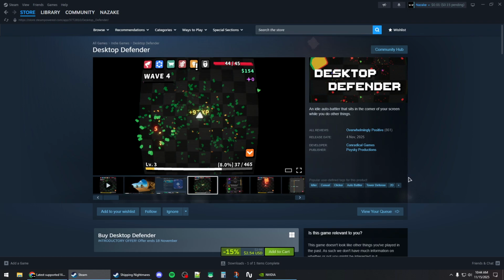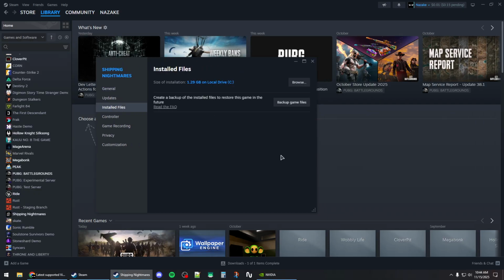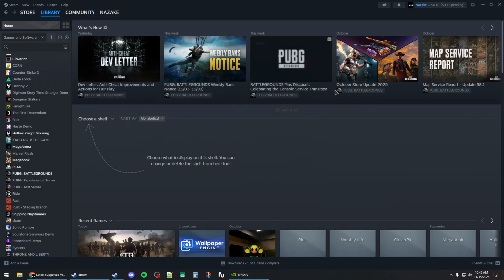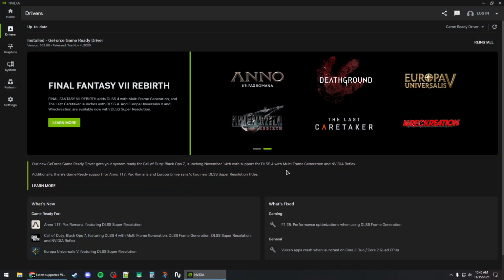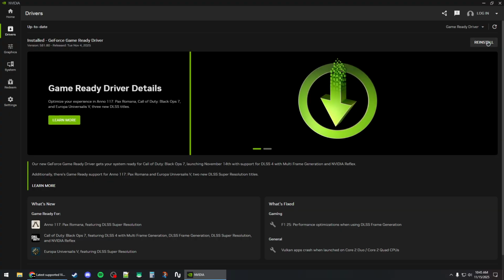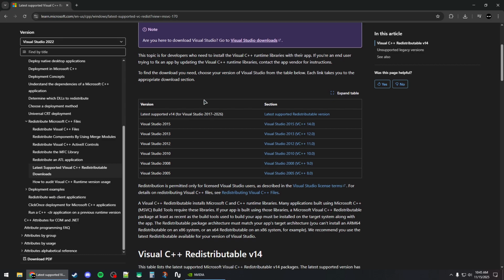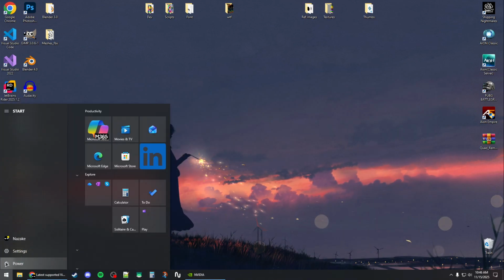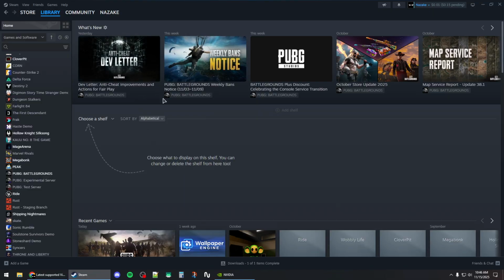How To Fix Desktop Defender Crashing On Steam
Quick and easy steps to permanently fix Desktop Defender crashing issues on Steam and get back to playing your game.